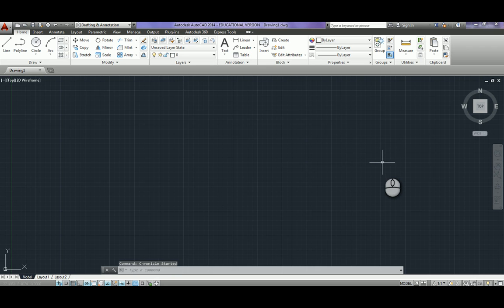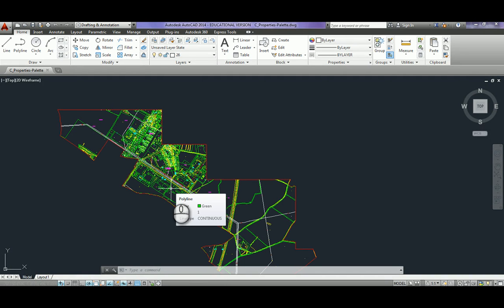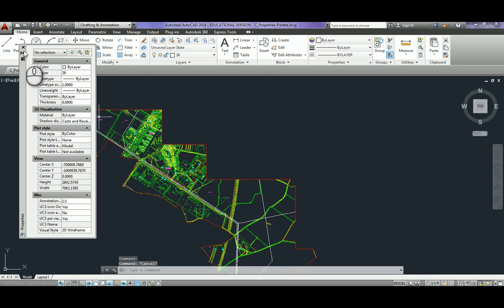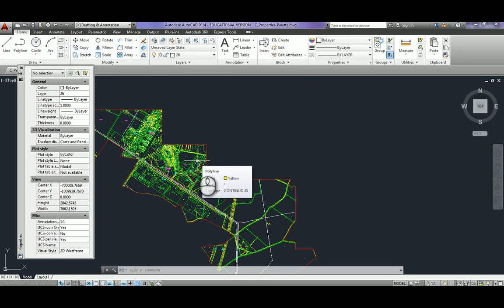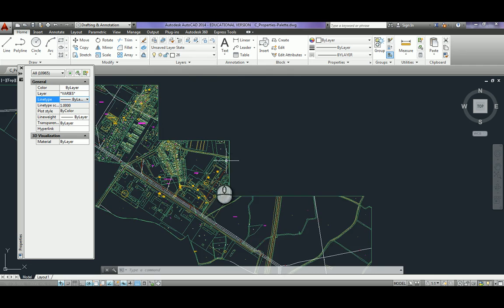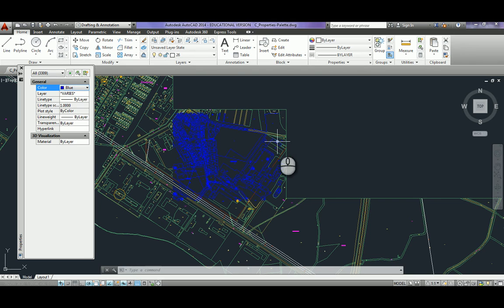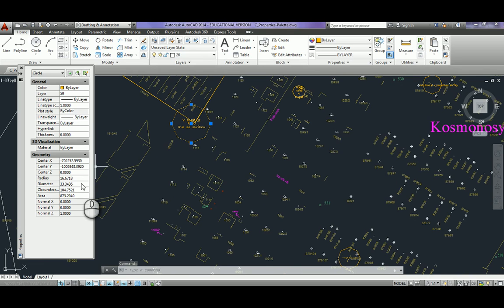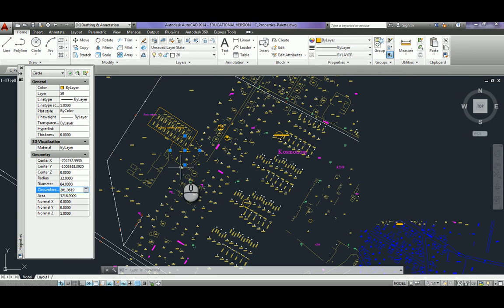AutoCAD Chap 4 Ex 5